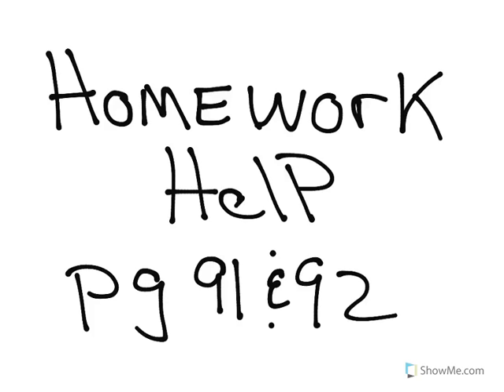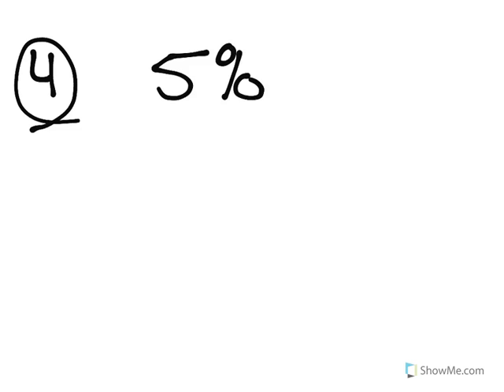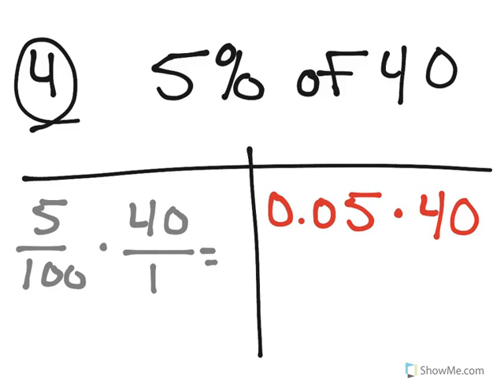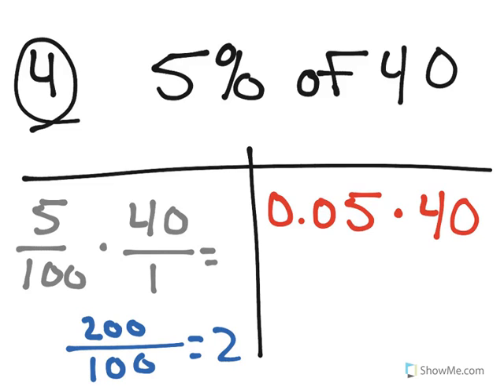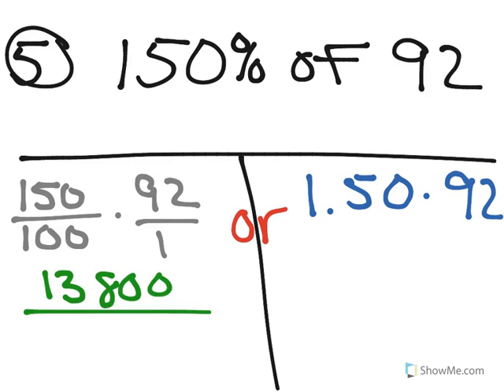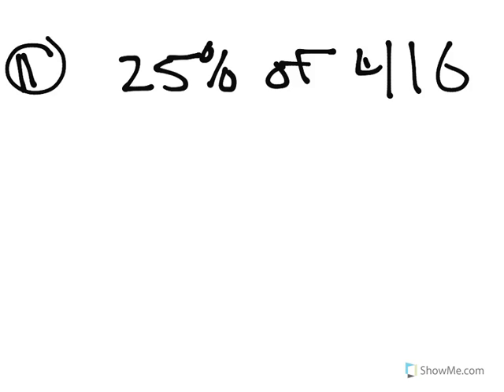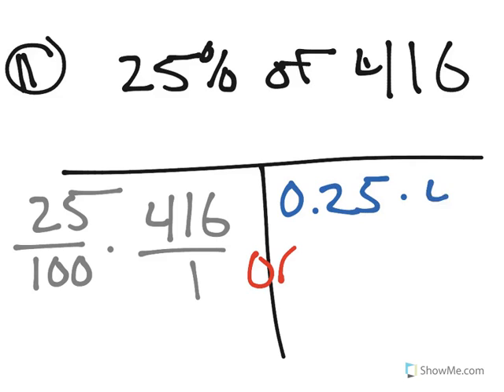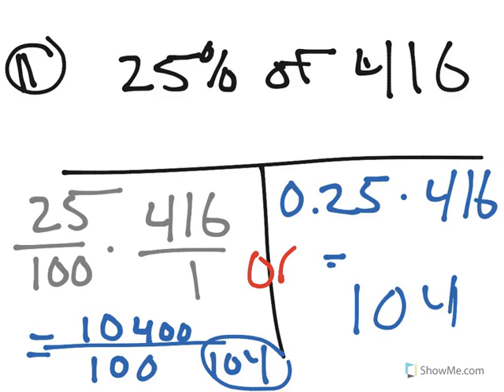vIpItMm ShowMe w 2